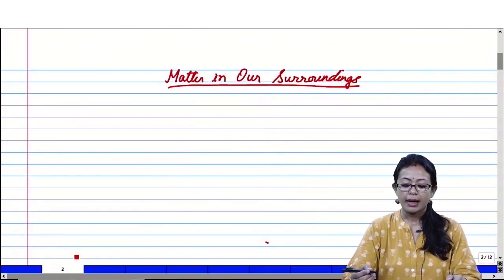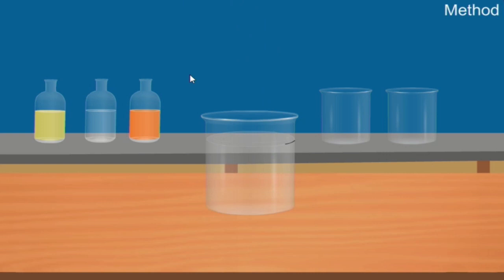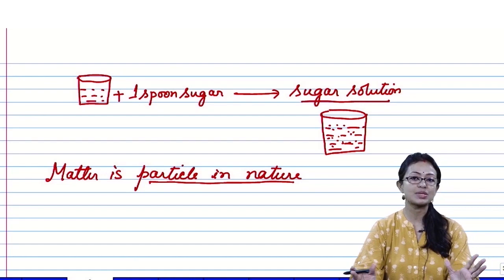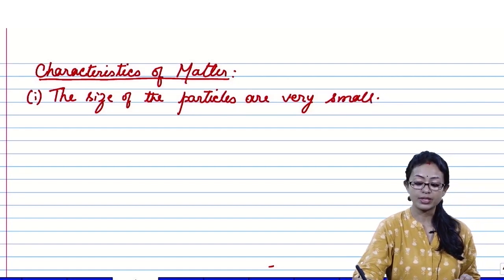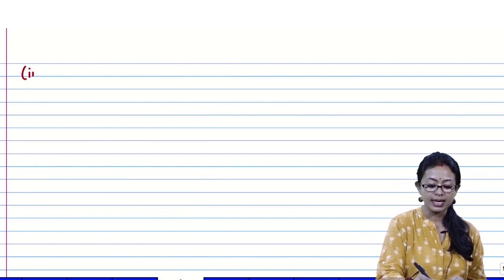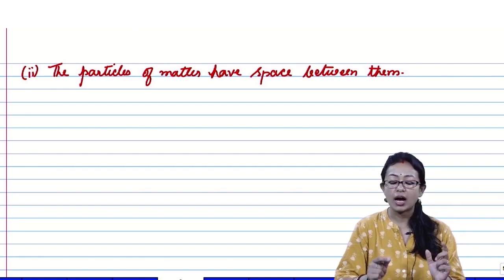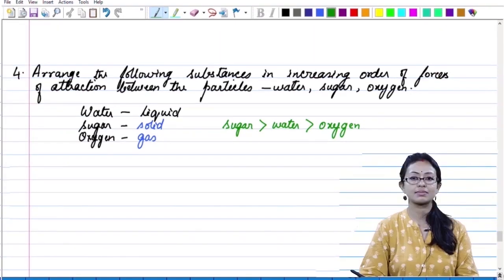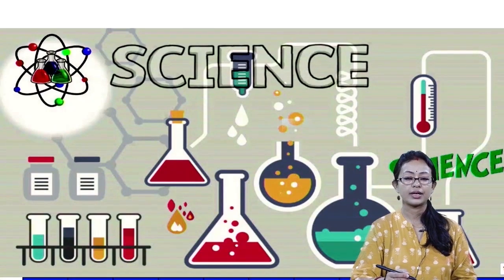Matter in our surrounding